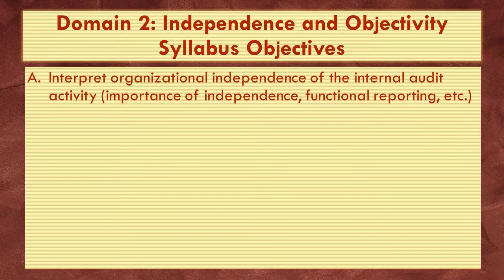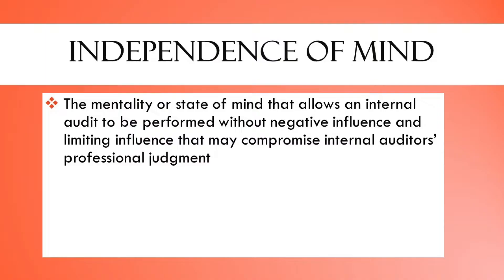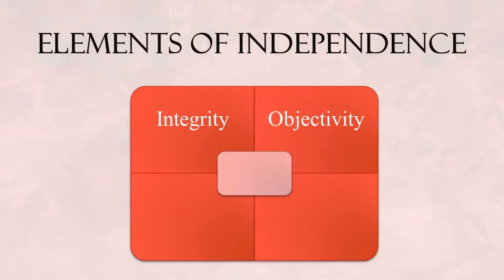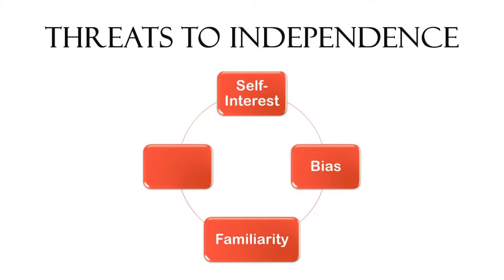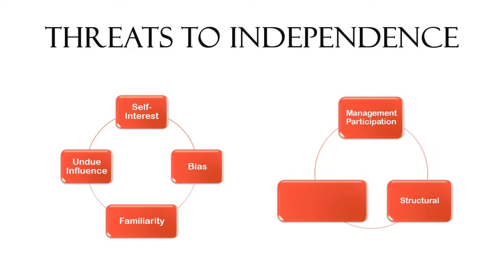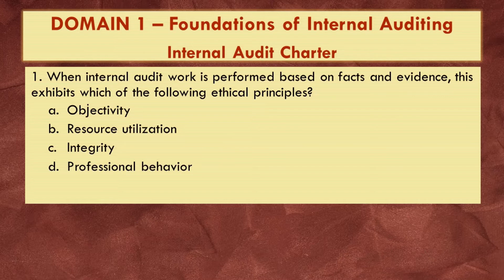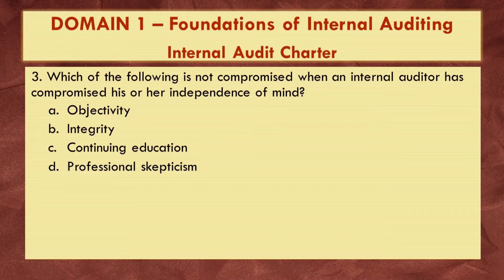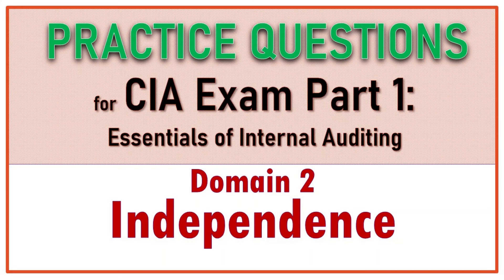CIA Exam Part 1 Lecture - Independence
Are you studying for part 1 of the Certified Internal Auditor Exam?  This video highlights everything you need to know about independence and covers syllabus topics from domain 2.

🔔 S U B S C R I B E 🔔 for more informative videos! :)

F O L L O W

Becoming Boss C's Amazon Favorite Products for Studying:
Writing Notepads for Taking Notes
COLORFUL Writing Notepads for Taking Notes
Index Card Holder for Organization
Index Cards

Chapters:
0:00 Introduction
0:50 What is Independence?
3:02 What are the Elements of Independence?
5:27 Ethical Behaviors Related to Independence
7:30 Threats to Independence
12:53 Factors Supporting Independence
15:01 Practice Questions
21:20 Special Announcement